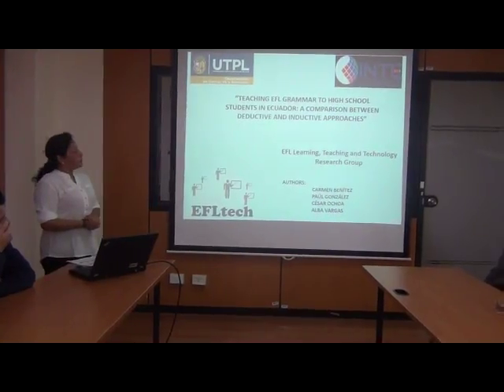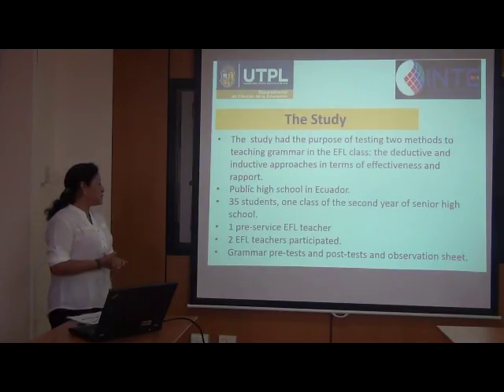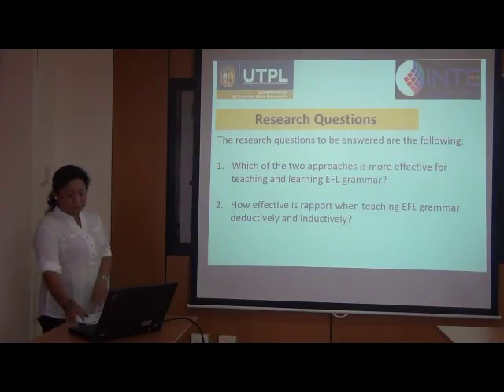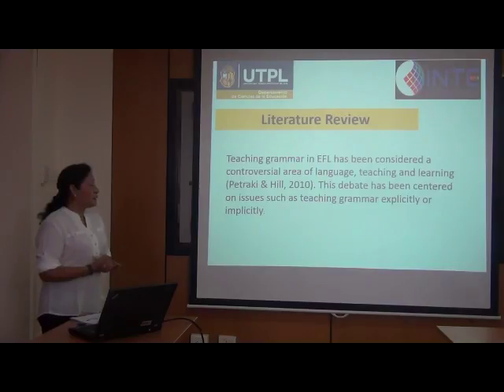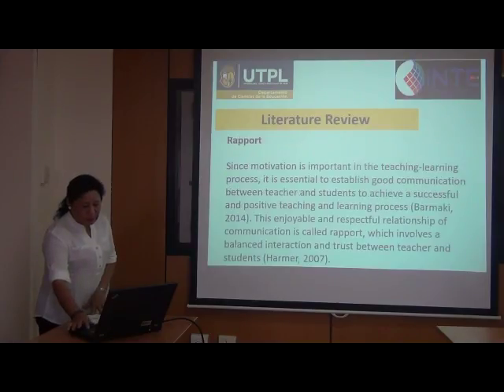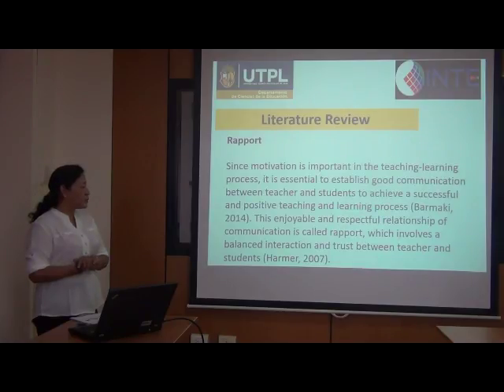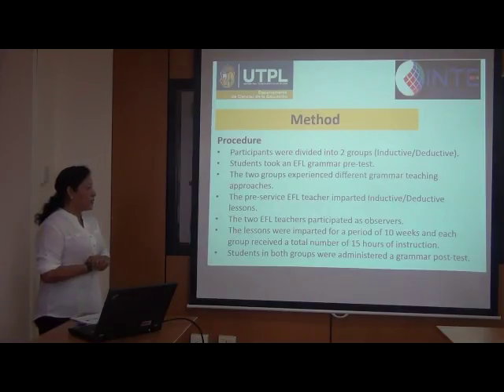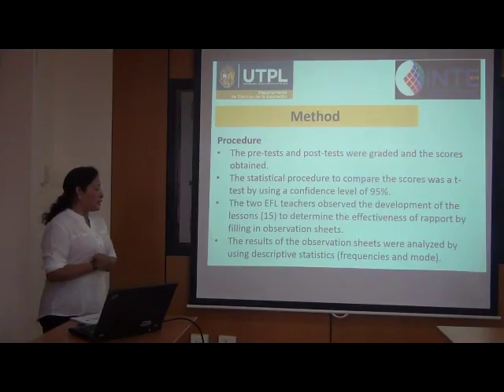UTPL TEACHING EFL GRAMMAR TO HIGH SCHOOL STUDENTS IN ECUADOR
Teaching efl grammar to high school students in Ecuador
Expositor: Carmen Benitez
08 de Agosto de 2017
videoconferencias.utpl.edu.ec